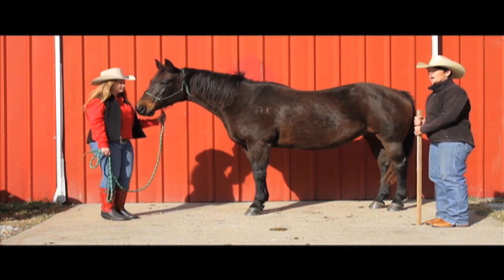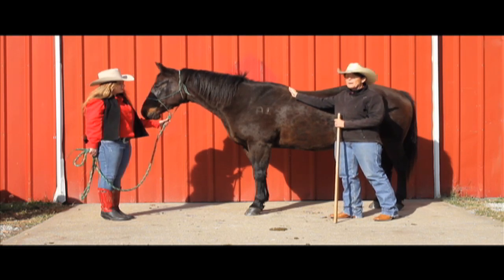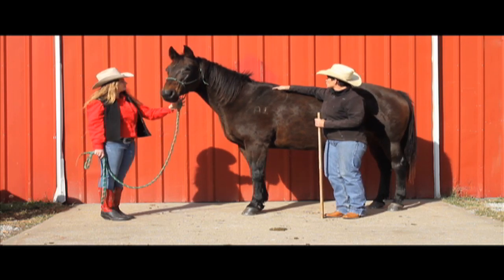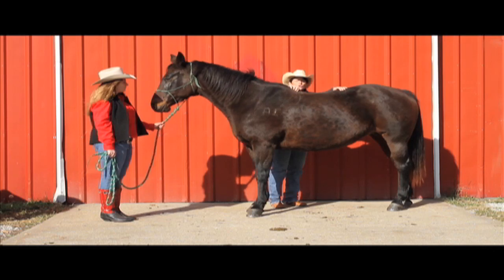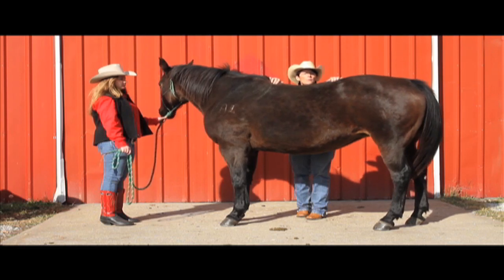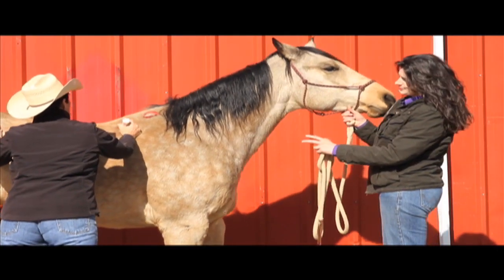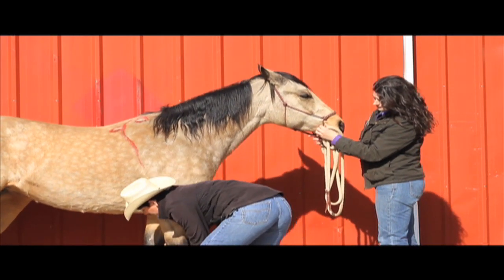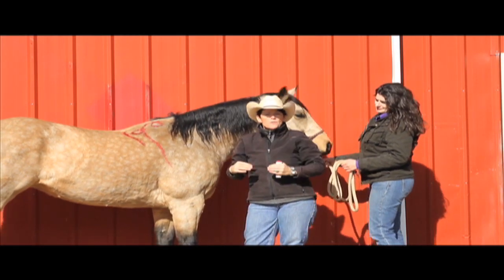CSI Saddlepads Solutions Series with Rhonda Martin; Video 5 Bridging & Pinching